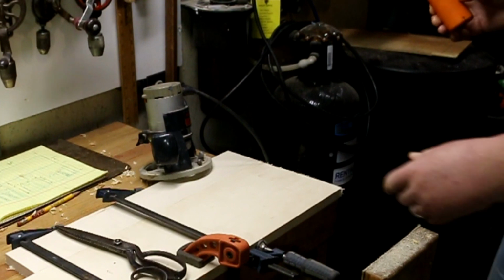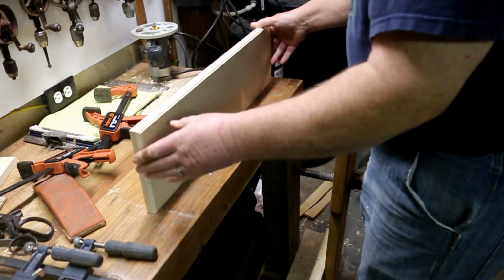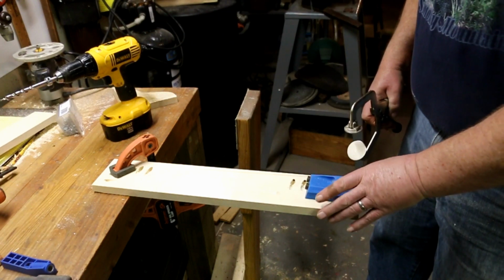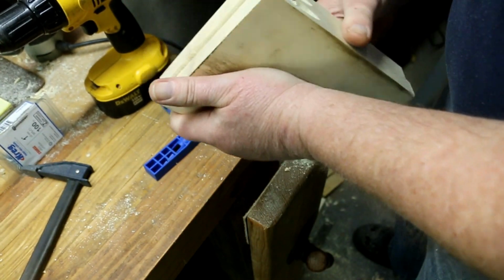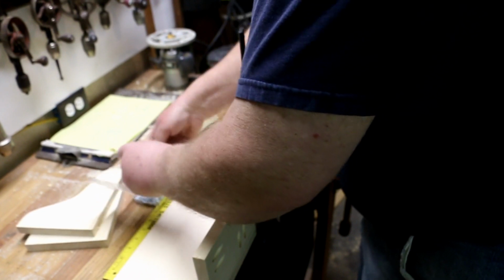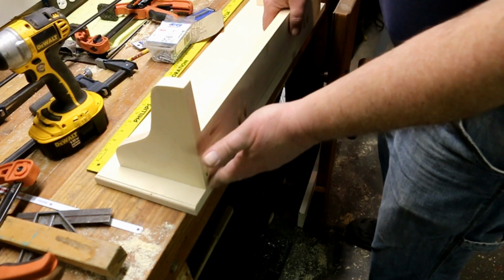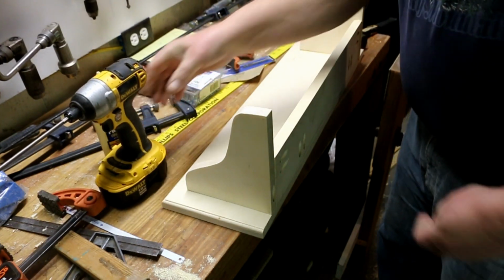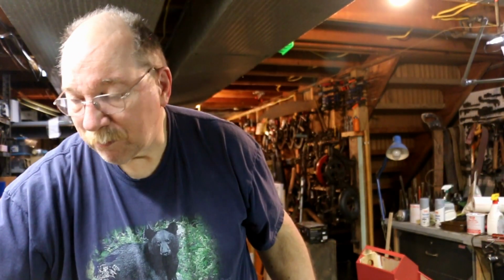Pantry Coat Rack Part 2 Route The Shelf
The rough cutting is done and I trimmed up the pieces on the Dewalt Miter Saw and the drum sander. The shelf needs a nice edge on it to dress it up a bit. The little Black & Decker Router with a ¼” Roman Ogee Bit will fix that.
For the assembly I got out the Kreg Jig. For some reason I got the name Klein stuck in my head. Bear with me. 😆😎